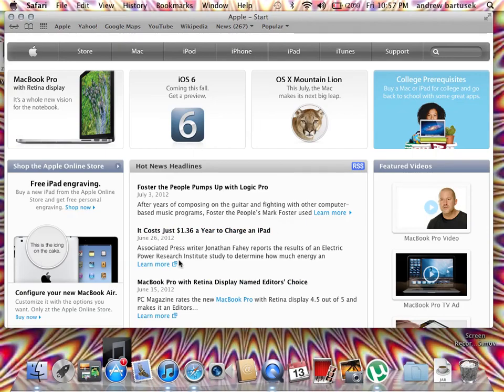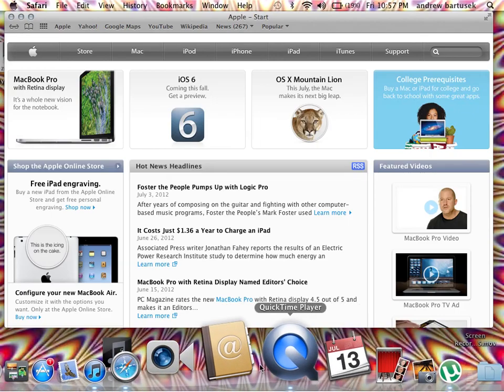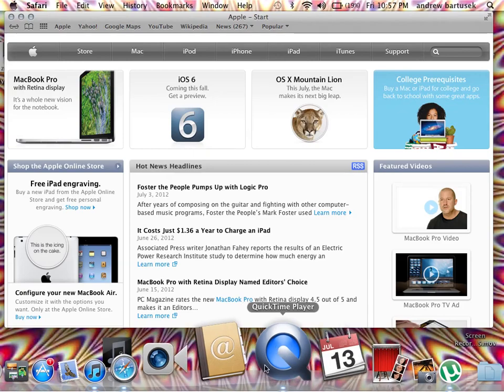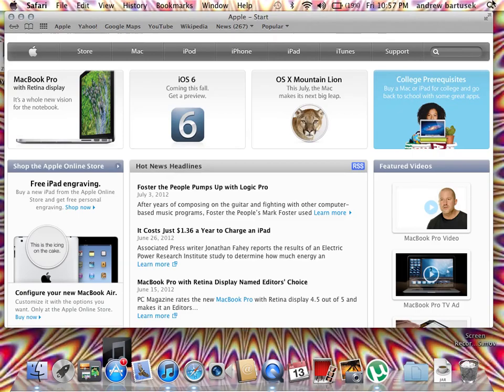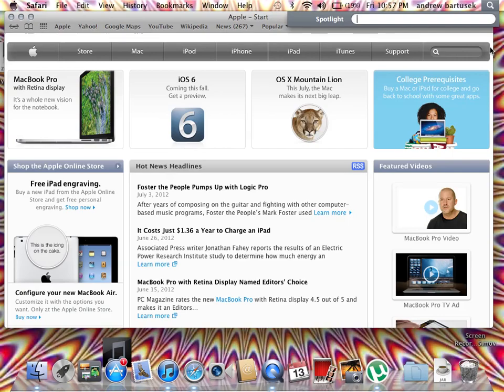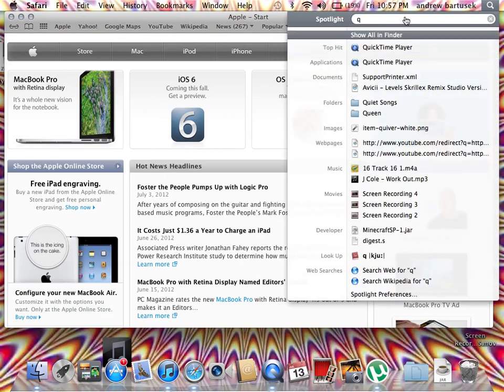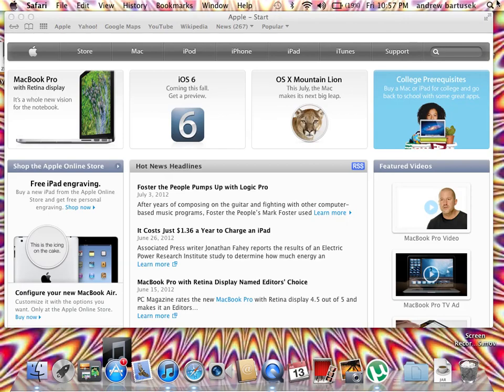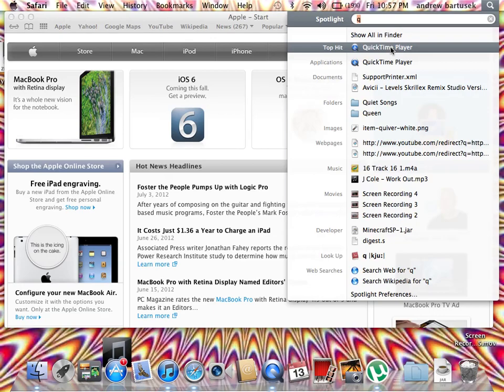how to record your screen {MAC ONLY}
i found this a long time ago before i tried youtube so i hope you enjoy it get some really good feeds with this application